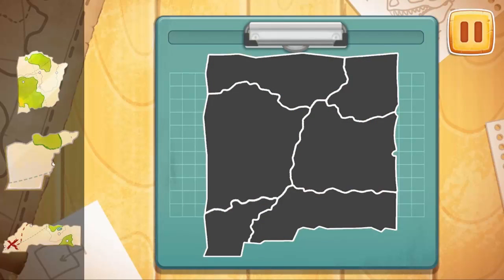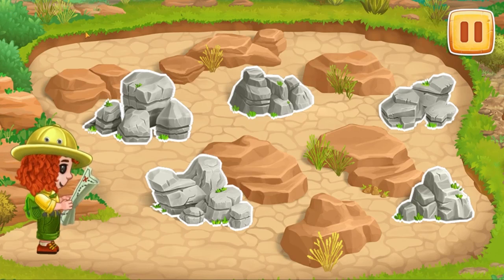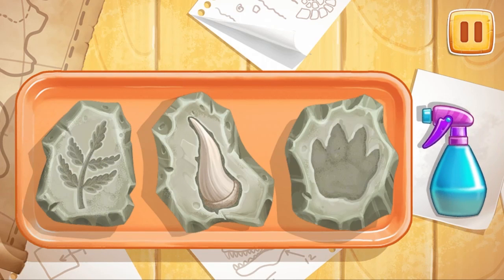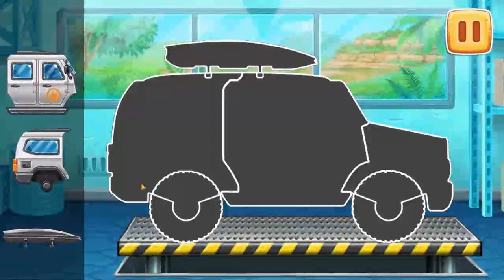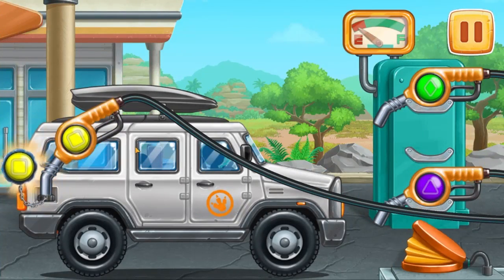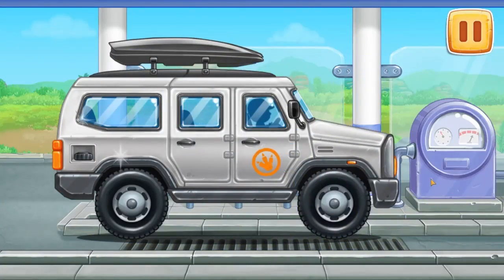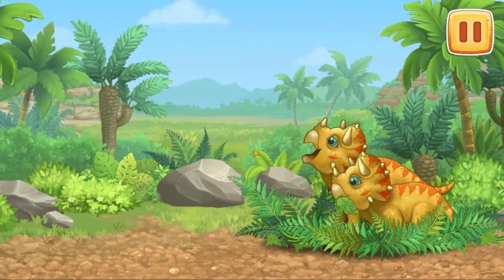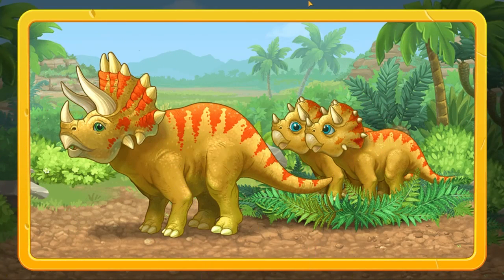Go Kids DinoTrucks Exploring Dinosaurs #3